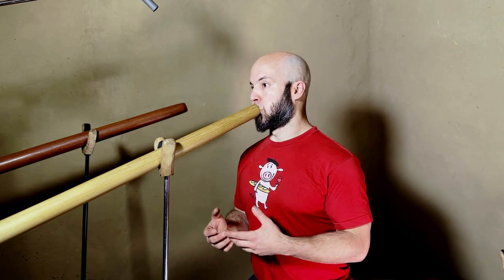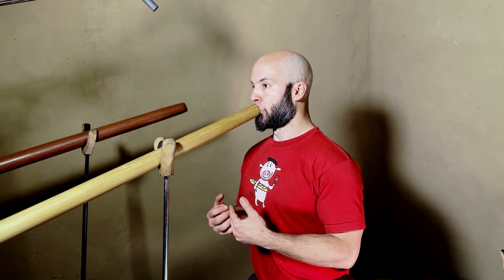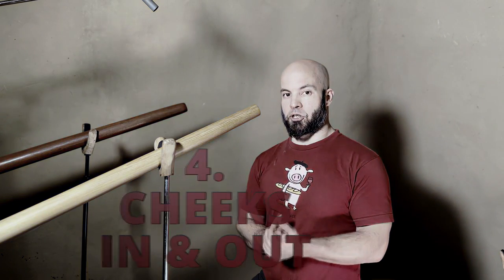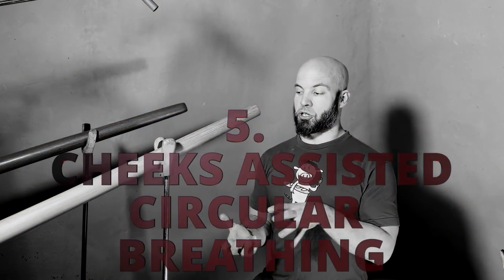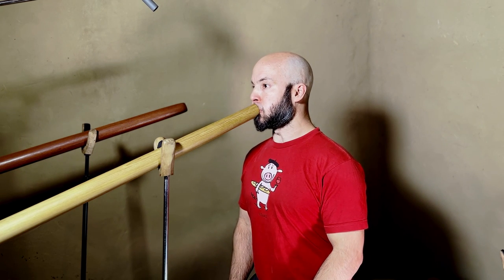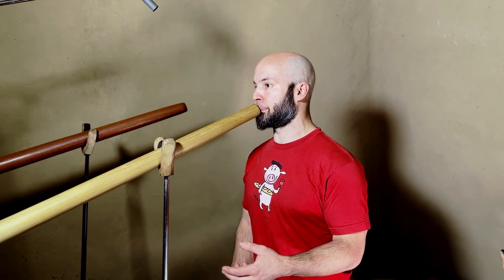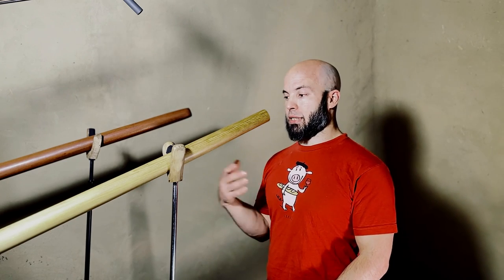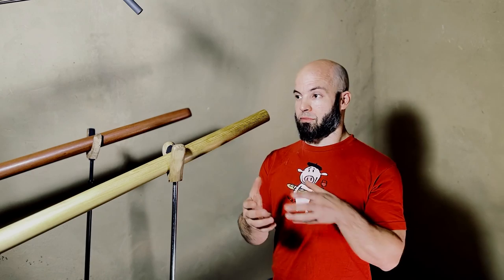10 Basic Exercises for Didgeridoo Beginners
JOIN DIDGERIDOO MASTERCLASS CROATIA 2023!!!

In this video I present 10 crucial things to know in didgeridoo playing, if you want to progress well from a beginner l.   These 10 things are presented in the form of exercises and should you want to learn more about any of them,  let me know in the comments. Bear in mind that the choice of exercises is mostly done through what I see later in the development as basic skills for development, not as what you need to sound as good as possible as a beginner. For example, doing some fancy voice sound might make you sound better but it doesn't underlie strong fundamentals.

Notice that some exercises are interconnected in their execution eg when I do bounce breathing I both use jaw and cheeks as is two exc prior to that, but my focus is different. This is also related to harmonics where you will focus more on the tongue but cheeks will change, but you need to be practice awareness of your cheek position independently and through focusing only on that. In other words, the result of the exercise is only part of the equation, your inner experience is the other part.

Thanks Jesse for buying the Moytze from this video! May the Force of C be with you always!

In case you missed the first line, to learn more about the Masterclass:

Spiral out, keep didging!

-Du